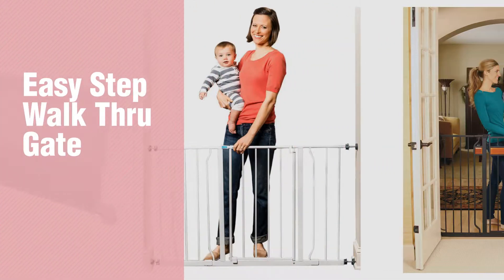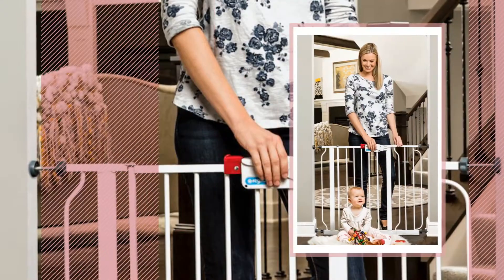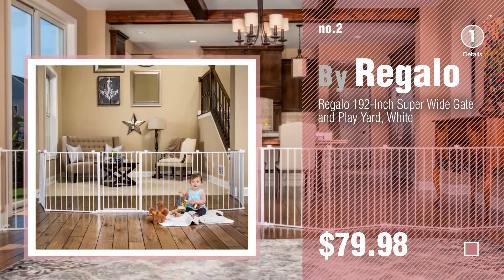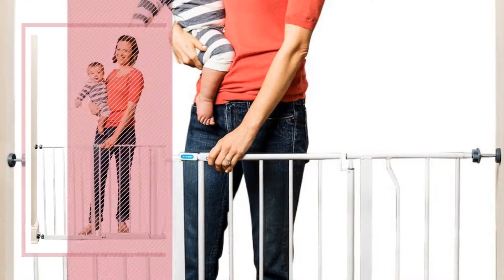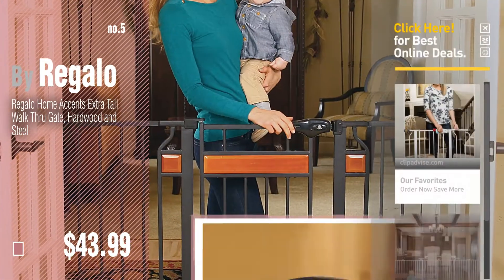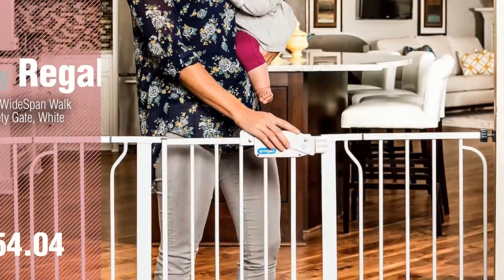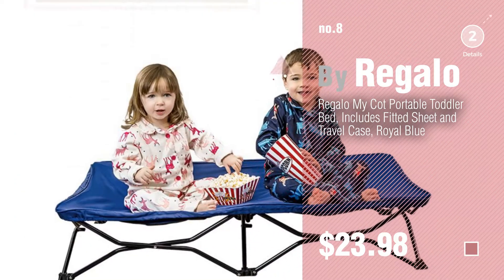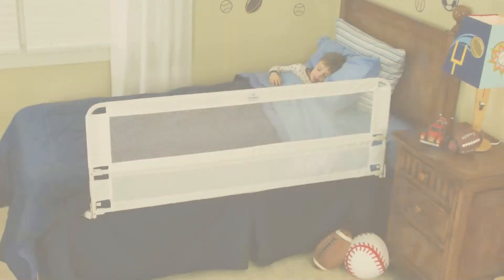Starring: Regalo Easy Step Walk Thru Gate // Regalo Baby Products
+ Starring: Regalo Easy Step Walk Thru Gate

Regalo Easy Step Walk Thru Gate, White, Fits Spaces between 29" to 39" Wide by Regalo

Regalo 192-Inch Super Wide Adjustable Gate and Play Yard, 4-In-1 by Regalo

Regalo Swing Down Bedrail, 43-Inch Long by Regalo

Regalo Easy Open 50 Inch Wide Baby Gate, Pressure Mount with 2 Included Extension Kits by Regalo

Regalo Home Accents Extra Tall Walk Thru Gate, Hardwood and Steel by Regalo

Regalo Extra WideSpan Walk Through Safety Gate, White by Regalo

Regalo Easy Step Extra Tall Walk Thru Gate, White by Regalo